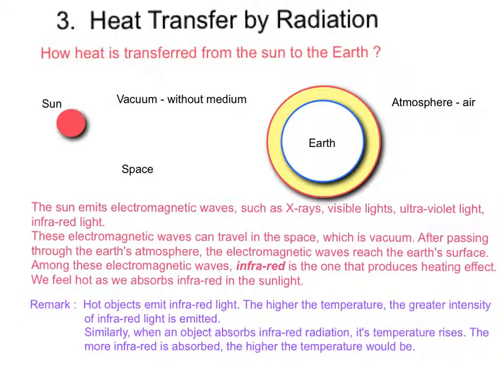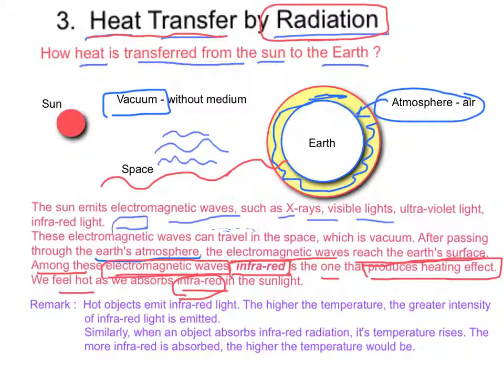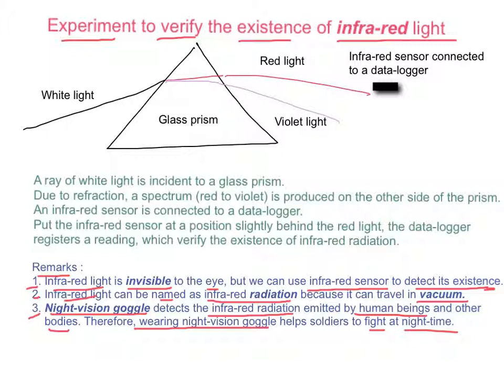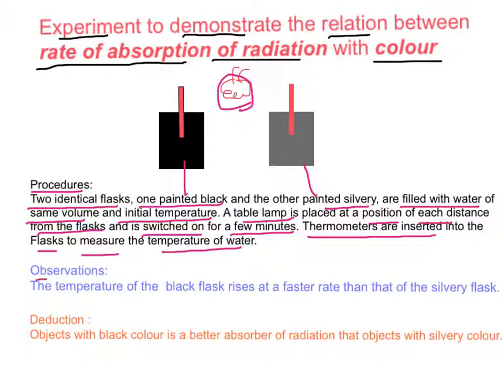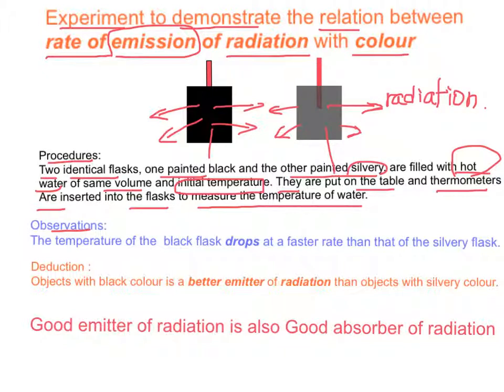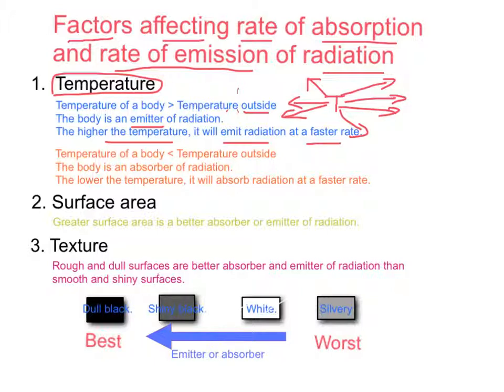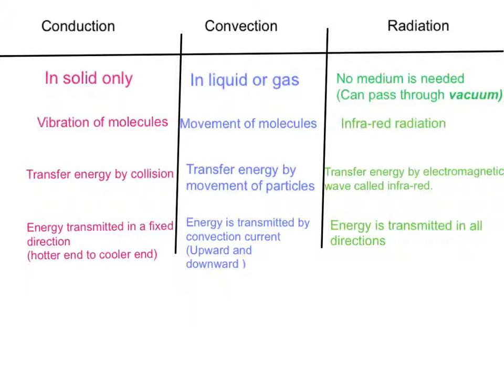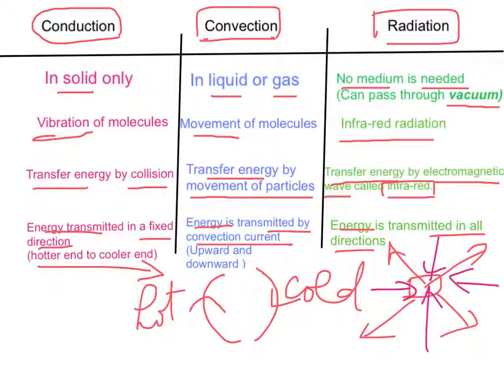chapter 2 - Transfer Process (Part 3)